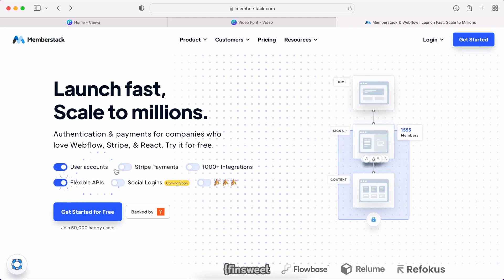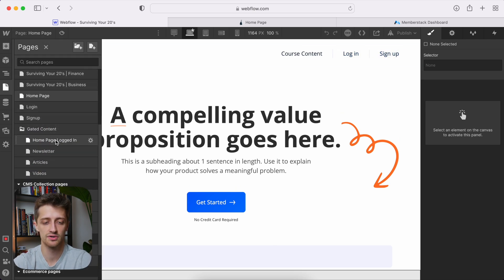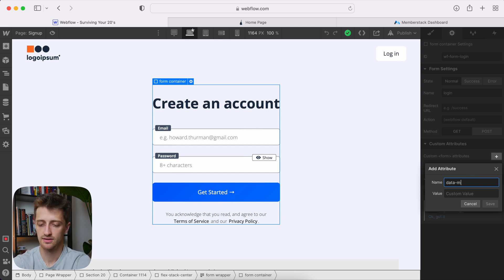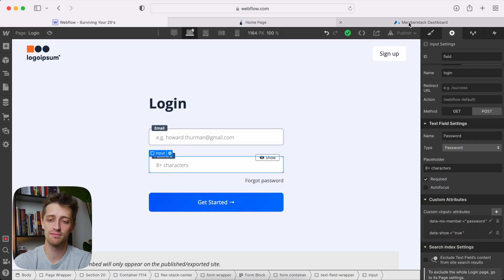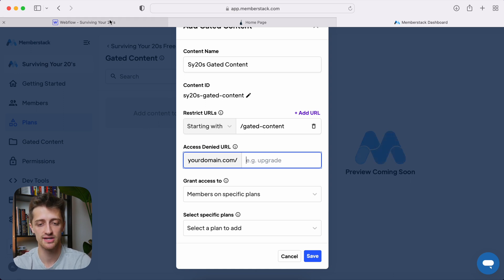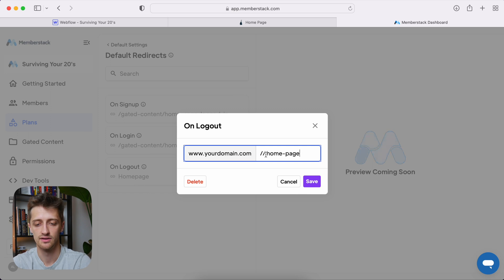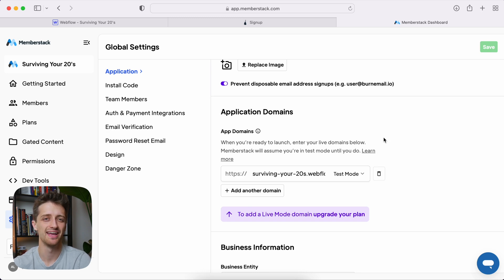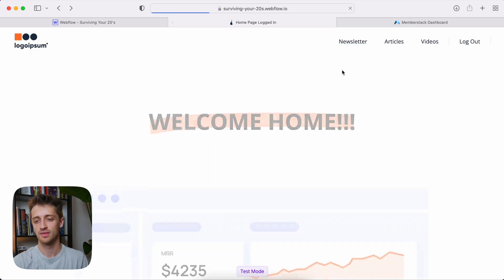The FASTEST Way To Build A Membership Site In Webflow (Memberstack 2.0)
Today I am going to show you how you can build a membership site inside of Webflow! This way you can gate your valuable content and add subscription functionality to your site.

📖 Description -

One of the easiest ways to make passive income in our web-based world, is to create some sort of valuable content - whether it be an online course, a blog, a series of podcast episodes, etc - and release that content as part of a membership plan. In Webflow, there currently is not a native way to build membership functionality into our sites. So to do so, we will have to look elsewhere: Memberstack 2.0.

Memberstack 2.0 is one of the most popular ways to build a membership site inside of Webflow. Their software allows us to gate our content, build free or paid membership plans, and embed signup and login forms seamlessly into our Webflow accounts with little to no code. They are awesome! There is a decently steep learning curve we've got to climb before we can really harness their product to its full potential, but once you summit that peak, there is no better solution currently on the market. With that in mind, I decided to make a full tutorial video so that you can get over that learning curve and get your membership sites ready to rock with as little hassle as possible!

In this video I will show you how to structure your membership website in Webflow (including login page, signup page, and how to structure your gated content on your site). I will also show you how to set up your membership plans, create gated content, and, finally, embed all of this seamlessly into your Webflow site. By the end of this video you will have a fully functioning membership site complete with a full signup and login workflow along with a robust gated content infrastructure to monetize your valuable work!

⏰ Timestamps -

0:00 👋 INTRO
0:41 🔨 Step #1: Structure Your Website
3:17 📜 Step # 2: Install Your Script
4:06 ☝️ Step #3: Add Signup Form
6:27 🪵 Step #4: Add Login Form
7:47 💸 Step #5: Add Membership Plan
8:38 🚧 Step #6: Create Gated Content
10:37 🚦 Step #7: Add Redirects
12:54 😜 Step #8: Add Logout Button
13:50 🔗 Step #10: Link Our Plan
15:07 🏡 Step #11: Add Our Domain
15:26 🧪 Step #12: Test!!!
17:39 ✌️ CONCLUSION

🔗 My Links -